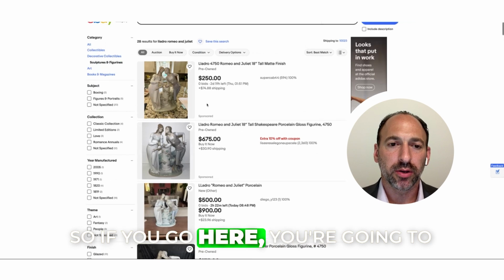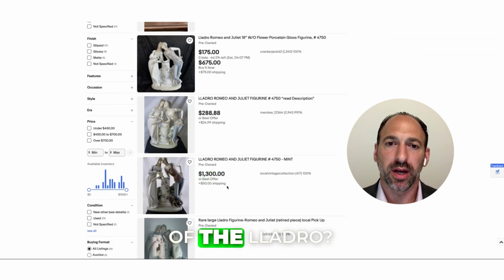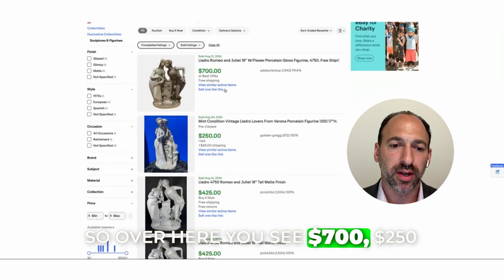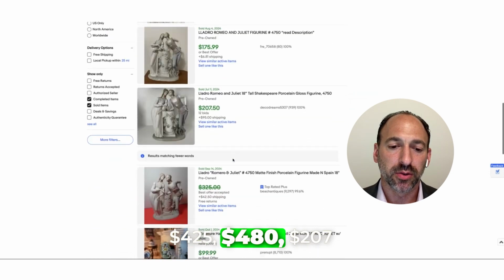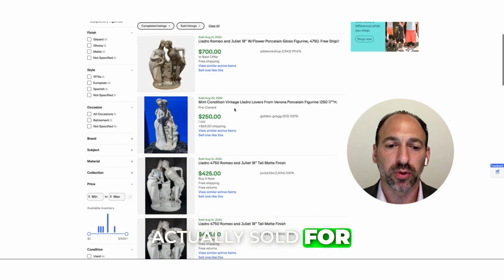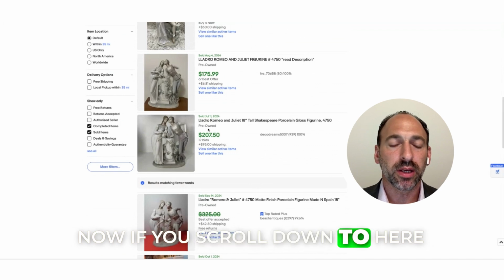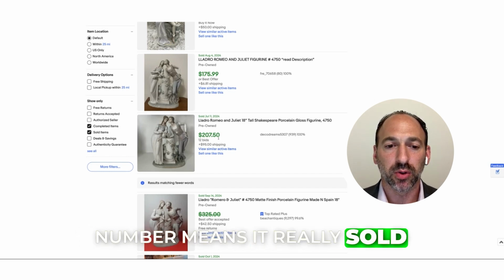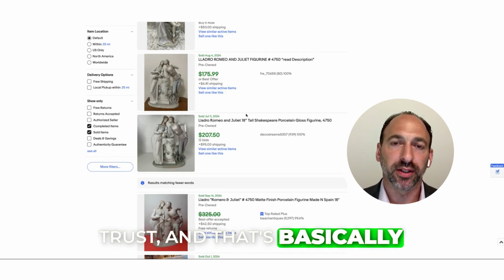eBay Sold Listings Reveal Your Antique's True Price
Adam walks you through how to properly use EBAY to find the value of your antiques! Once you know how to do it, you'll be empowered to figure out more accurate pricing for all your antiques and collectibels.

In this video Adam researches the value of a Lladro figure “Romeo and Juliet”.

4 simple steps for finding the correct ebay result:

1. Search item on ebay

2. Go to advanced and scroll down until
you see sold listings

3. Click on the sold listing box

4. Search through the listings until you find a sold listing with multiple bids

Welcome back to Antique Help. Start making sense of antiques -- so you can make some ¢ents!

HAVE A VIDEO IDEA?
TELL ME!

This video may depict actual events in my life as honestly as memory permits. While all persons within actually exist or existed, names and identifying characteristics have been omitted to respect their privacy.